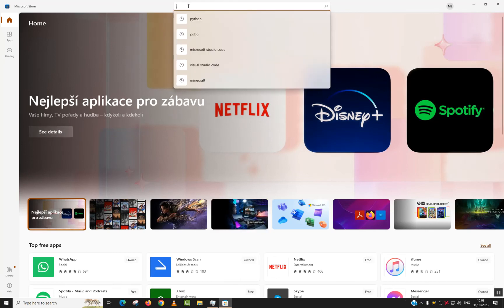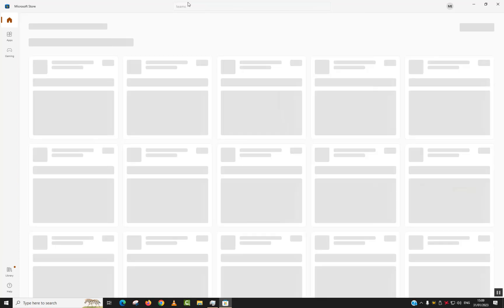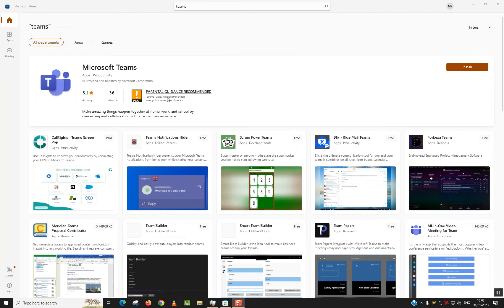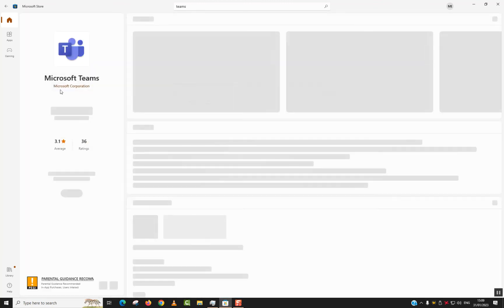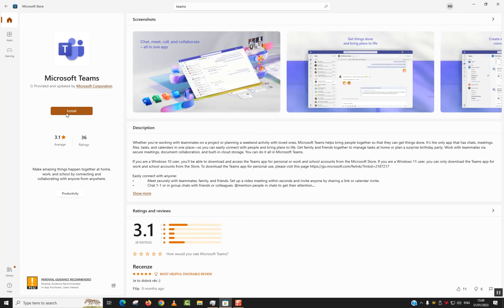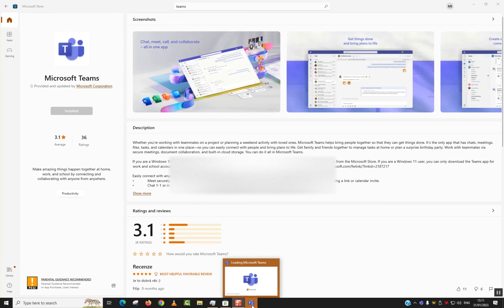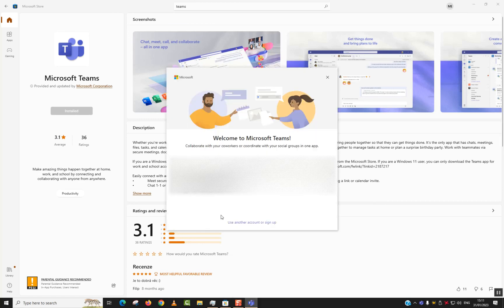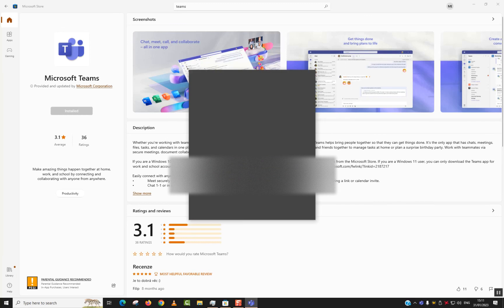How to download and install MS teams (any windows version)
In this tutorial, we'll walk you through the steps to download and install MS Teams on your computer. Whether you're a remote worker, a student, or part of a team, this guide will help you get started with this powerful communication and collaboration tool. Watch now and stay productive with Microsoft Teams! 💼💻